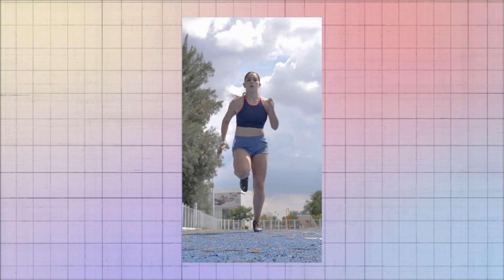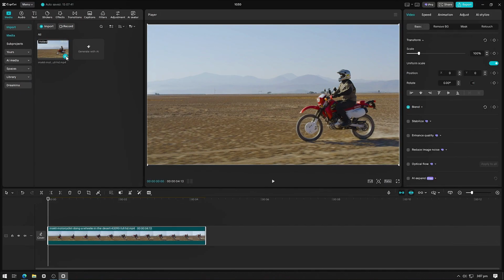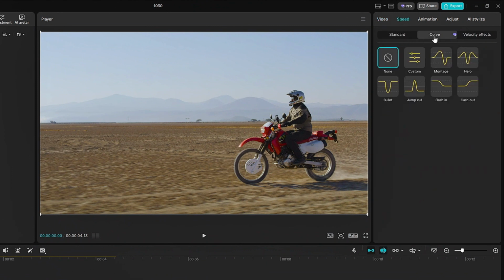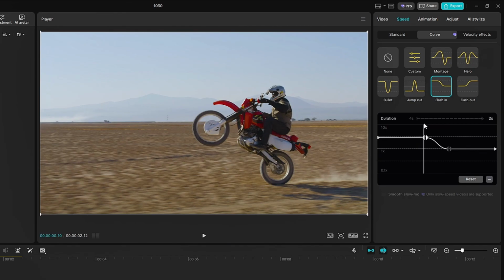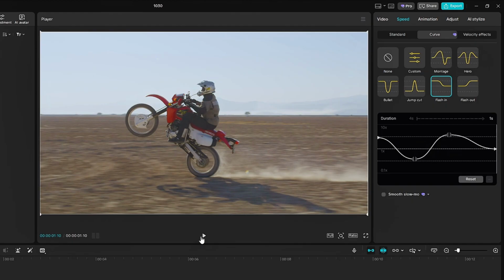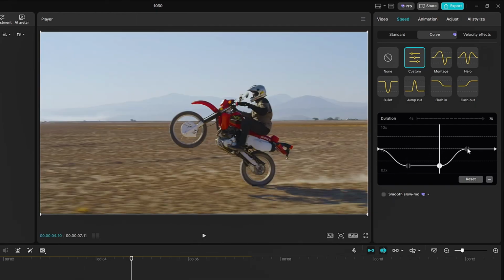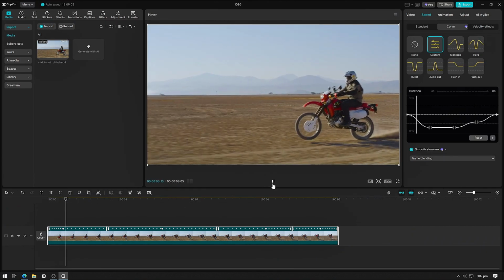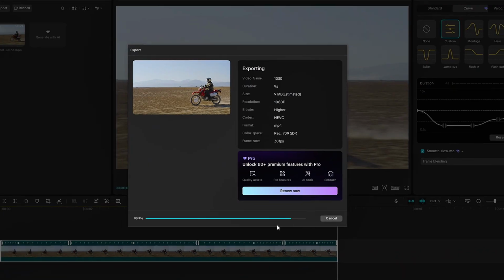The Smoothest Speed Ramp You’ll Ever See in CapCut!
Want those buttery-smooth slow-motion transitions like pro editors use? 🎬⚡
In this CapCut tutorial, you’ll learn how to create the smoothest speed ramp ever — perfect for action shots, cinematic edits, or music sync transitions.

📌 Topics Covered:

➡ How to access Speed Tool in CapCut
➡ Setting precise slow-downs and speed-ups
➡ Smoothing transitions using curves and easing
➡ Exporting your final ramped clip in high quality

👍 Which type of video will you try this ramp on first — action, travel, or music edit?